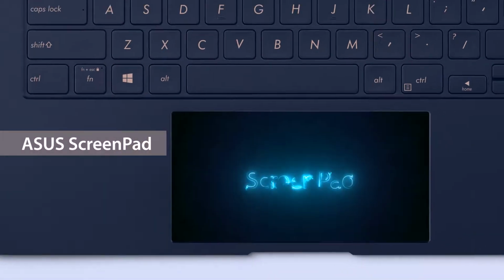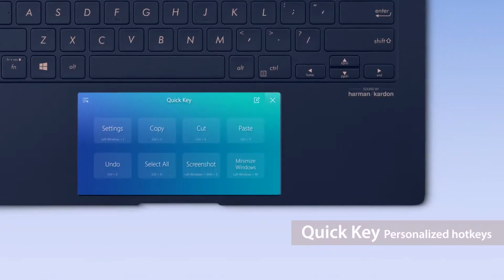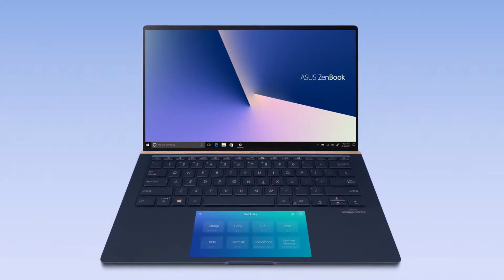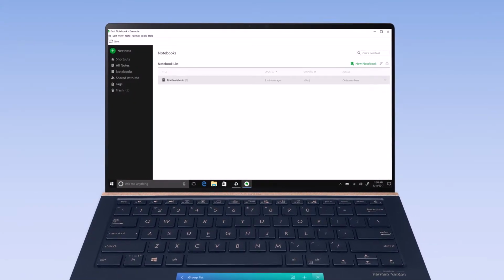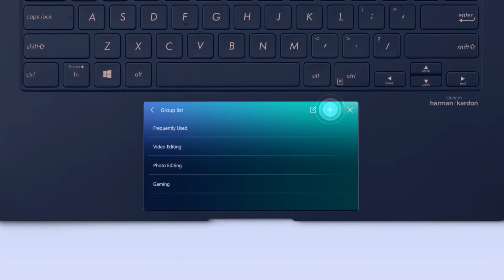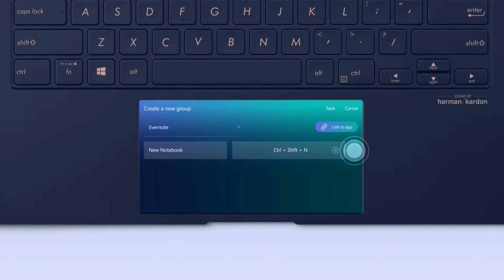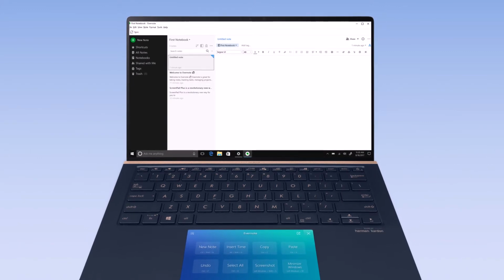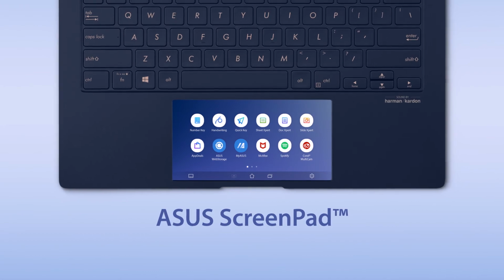ASUS ScreenPad 2.0 Tutorial | Quick Key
Powered by the new ScreenXpert software, ScreenPad 2.0 now has a larger 5.65-inch touchscreen that offers many new features and benefits. Its intuitive smartphone-like interface lets you easily manage tasks and create your own seamless multitasking workflow.